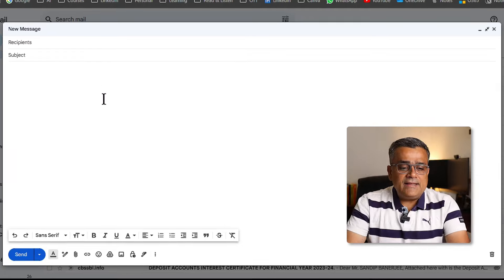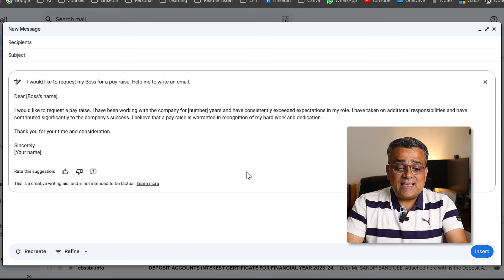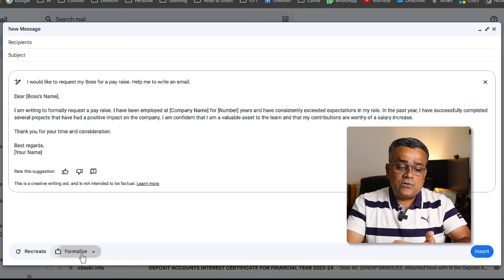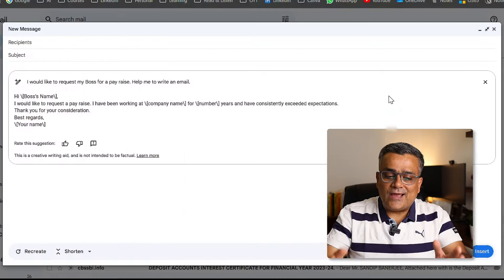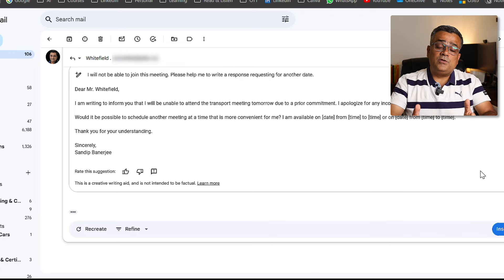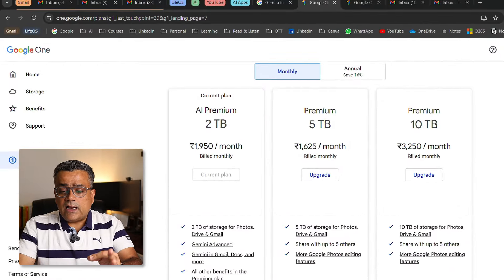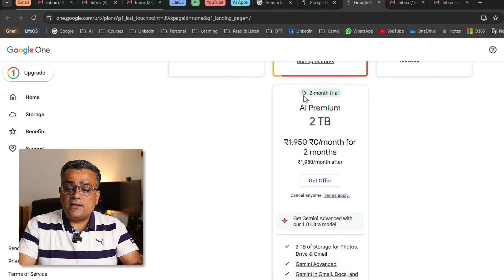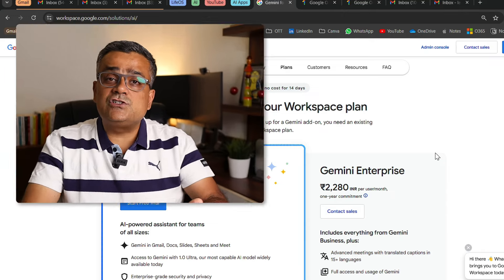Write Better Emails with AI (Try Gemini in Gmail FREE)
Tired of spending hours on emails? Supercharge your Gmail with Gemini AI and write better emails in a fraction of the time! This video is your complete guide to trying using Gemini AI inside Gmail, including how to get the FREE 2-month trial.

Here's what you'll learn:

How to activate Gemini AI in your Gmail
👉  Writing emails from scratch with AI assistance
👉  Generating professional replies to existing emails
👉  Customizing Gemini's tone and style to match your voice
👉  Tips for getting the most out of Gemini AI for your emails
Revolutionize your email workflow and save precious time with Gemini AI - try it free today!

Gemini AI, Gmail productivity, AI for email, Write emails faster, AI writing assistant, Gemini AI in Gmail, Free Gmail tools, Gmail tips & tricks